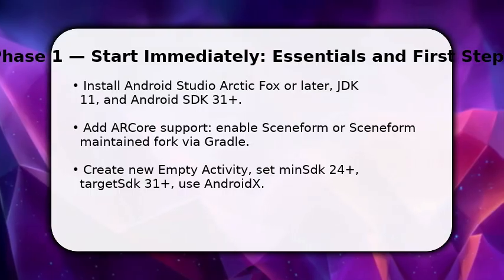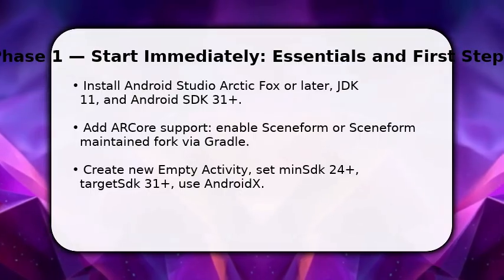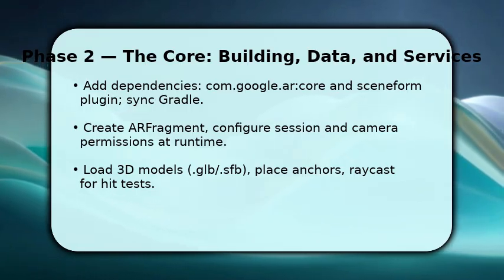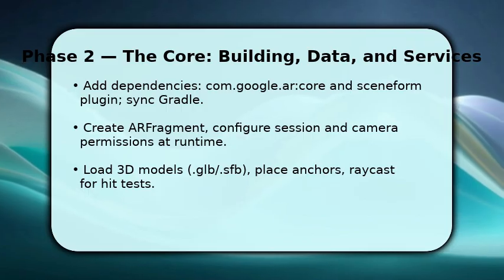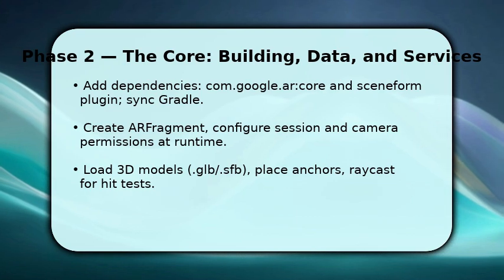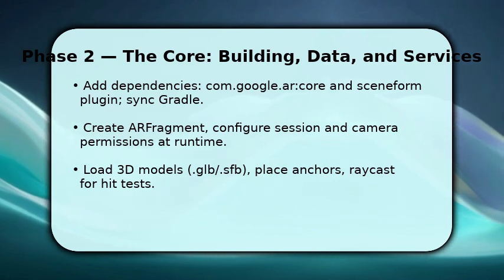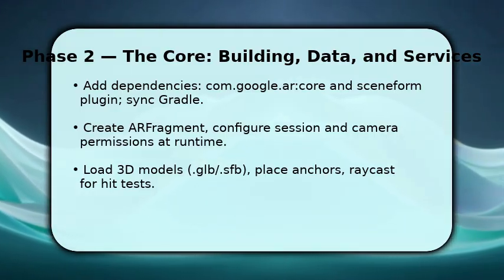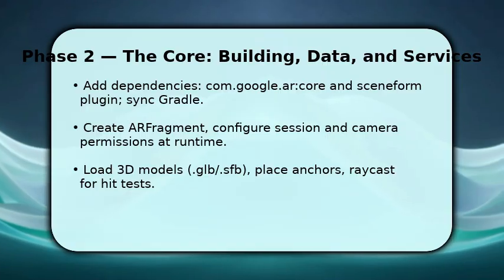How to Make Augmented Reality App in Android Studio - Easy Guide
How to Make Augmented Reality App in Android Studio - Easy Guide | 🔒 Surfshark VPN Deal — Stay private and secure. $1.99/mo + 3 Months Free ▸

Dive into the world of augmented reality (AR) on Android devices! This video provides a step-bythy guide to creating your own AR app using Android Studio. From setting up development environment to implementing interactive features, follow along as we simplify complex concepts and make learning fun.

augmented reality, Android Studio, AR application creation, step by step tutorial, interactive mobile apps